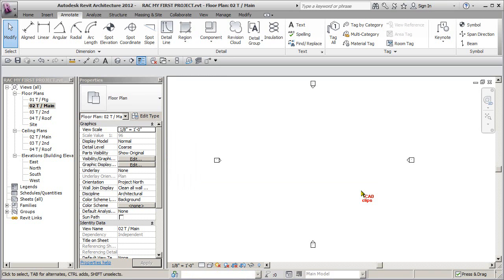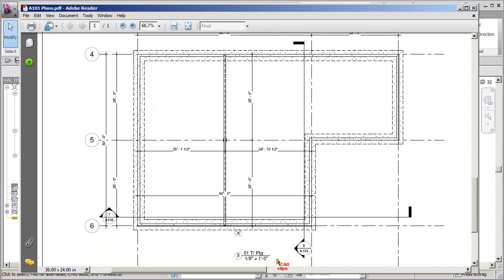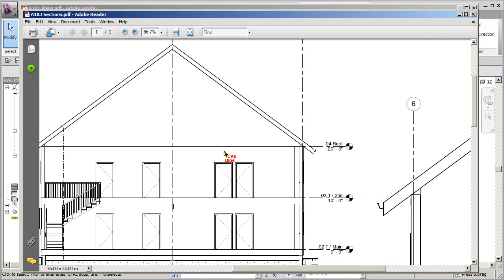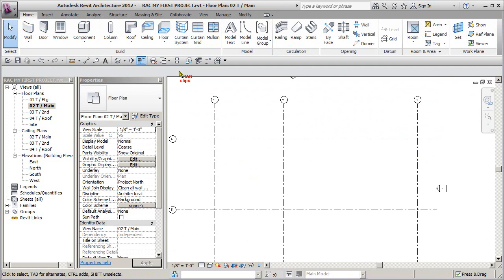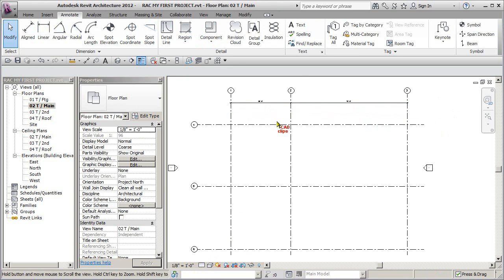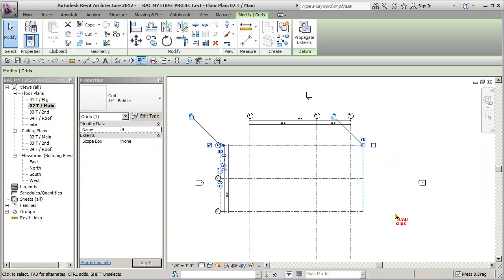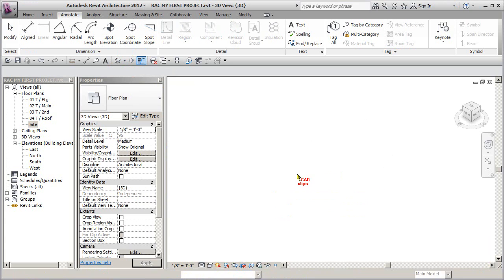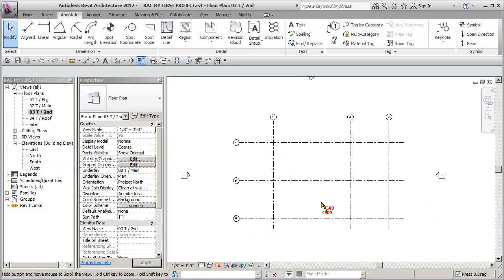REVIT ARCH 2012 FIRST PROJECT 12 GRIDS DIMENSIONS LEVELS